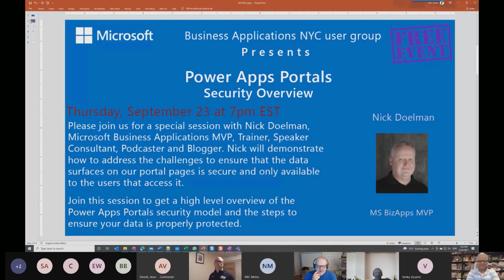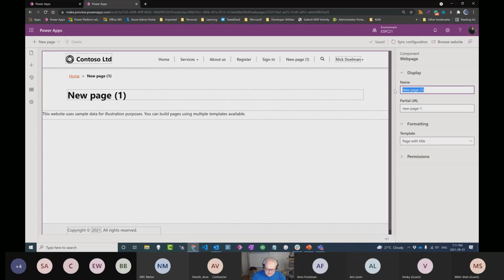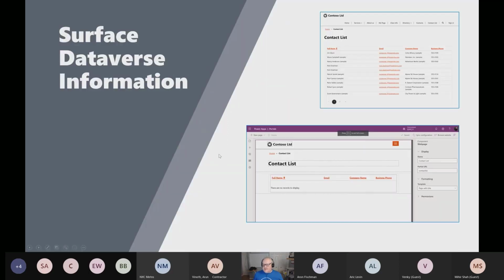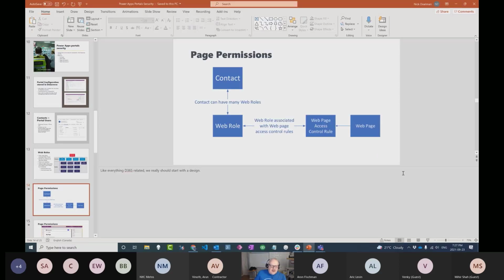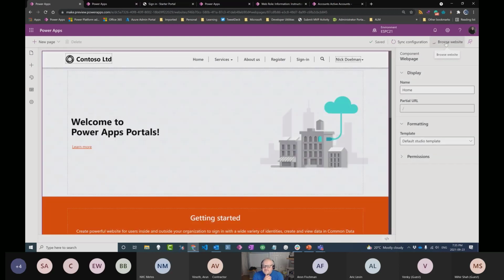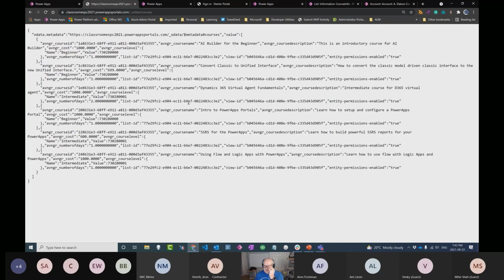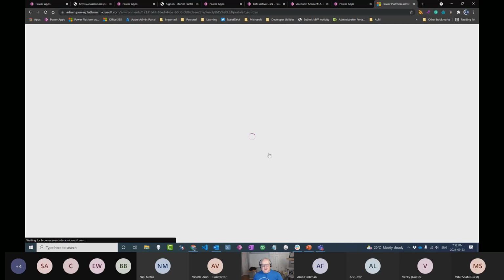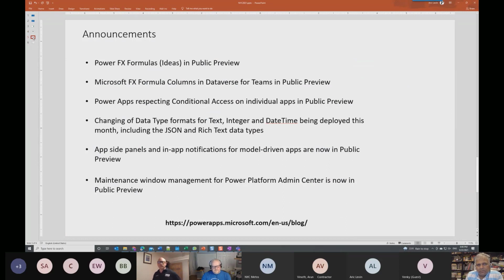Power Apps Portals Security with Nick Doelman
Power Apps portals provides an easy to use interface to allow you to interact with Dataverse information on an externally-facing website. Obviously, this provides challenges to ensure that the data being surfaced on a portal page is secure and only available to those who are allowed to see it.

In this video, Nick Doelman provides a high level overview of the Power Apps portal security model and talks about steps you can take to ensure that your Dataverse information is properly protected with working with Power Apps portals.